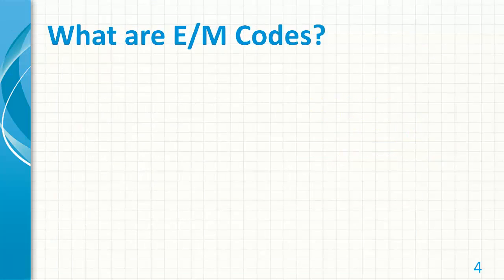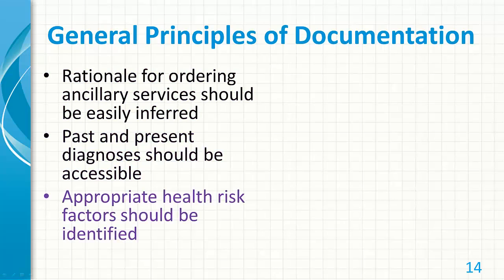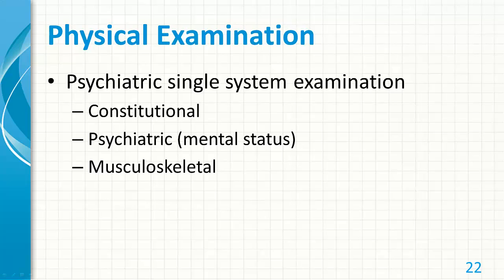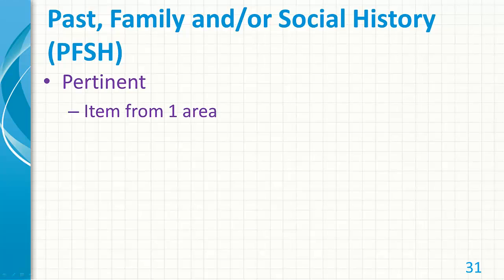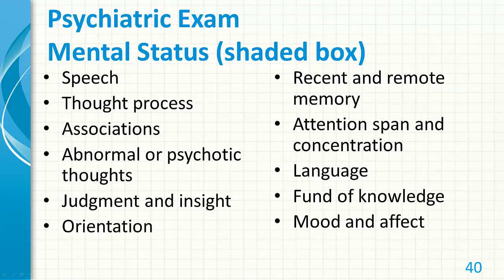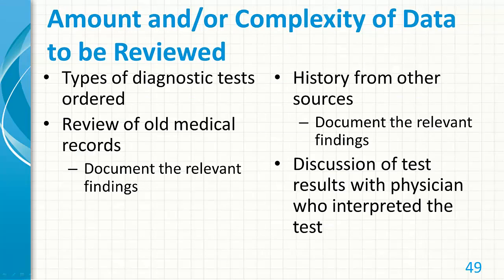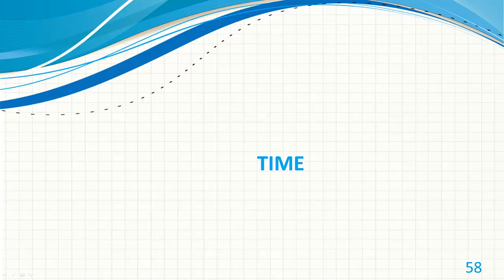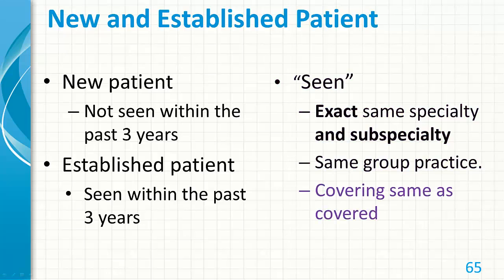E/M Coding: Introduction